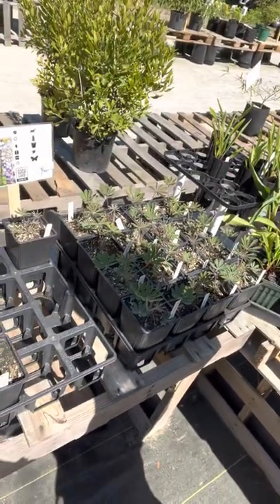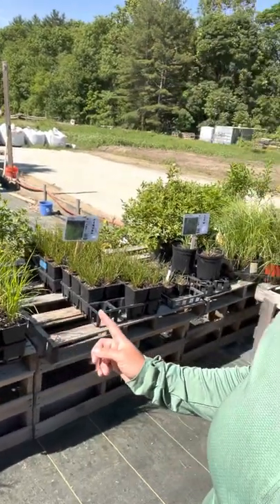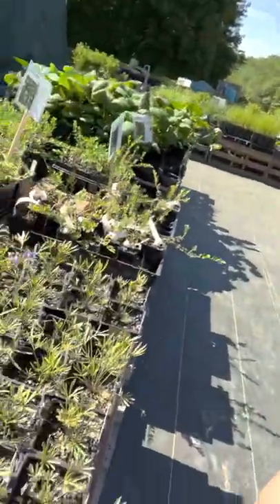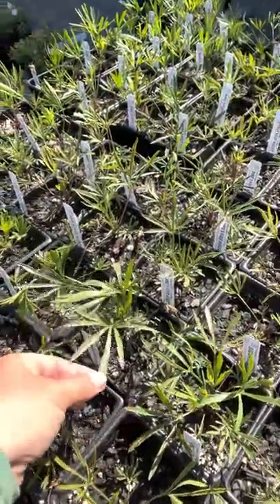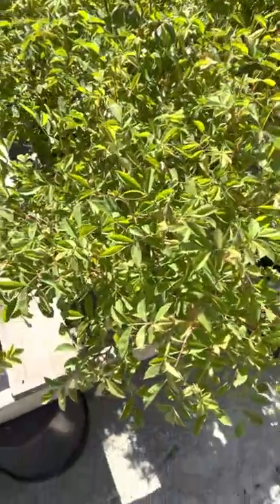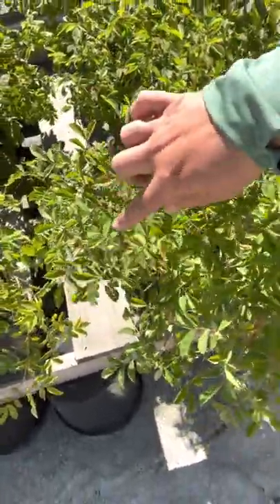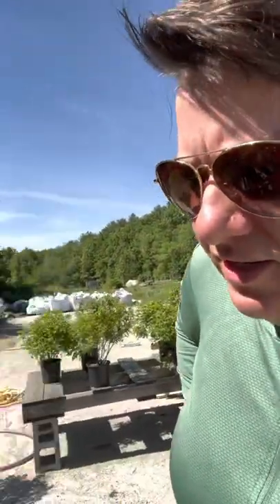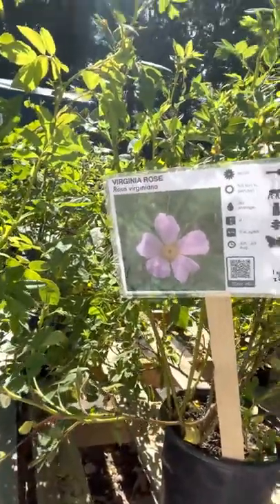Rosa virginiana, Viola pedata, more plants!